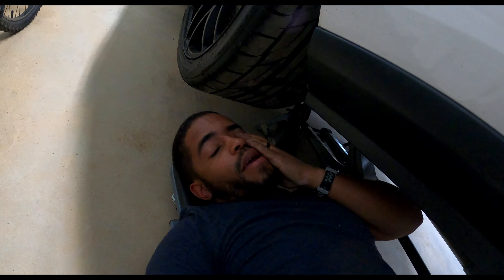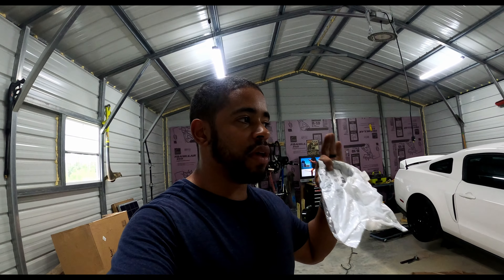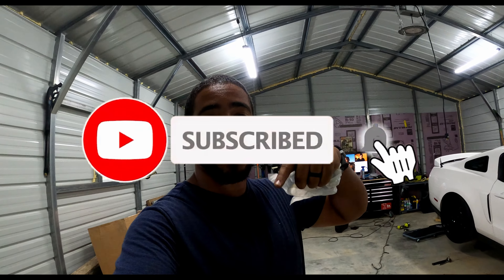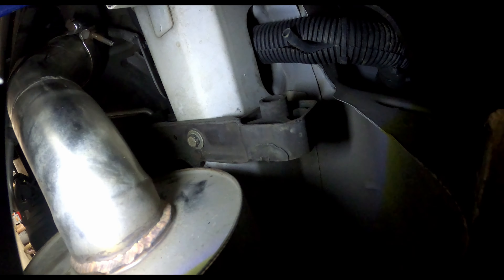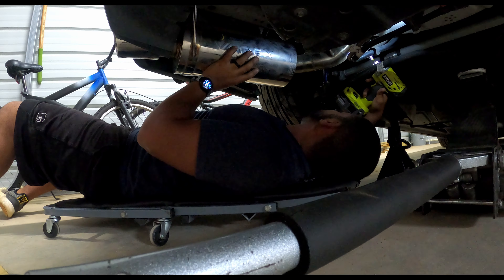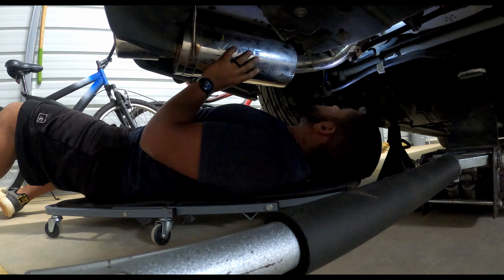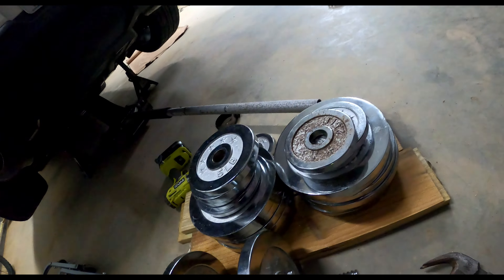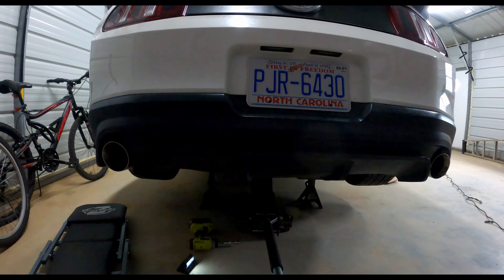Mustang V Clamp replacements from Amazon?!